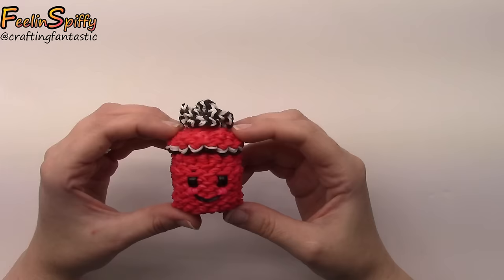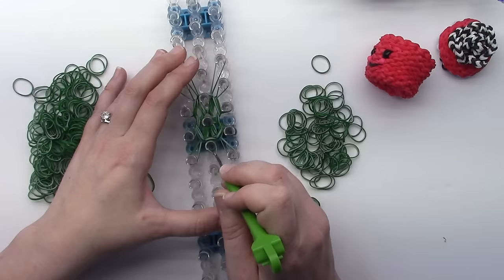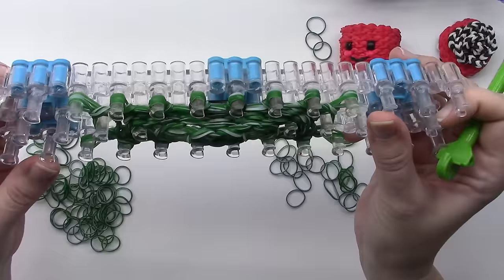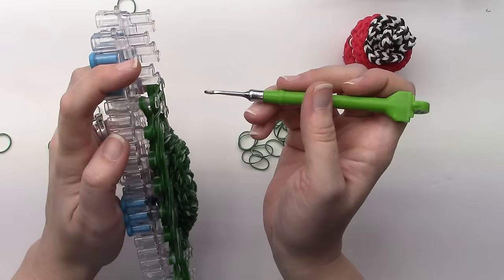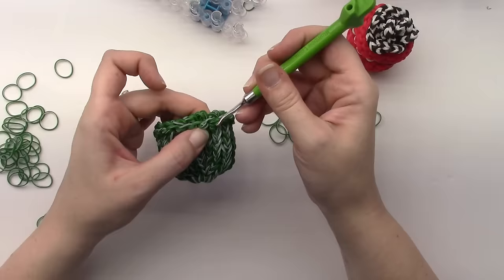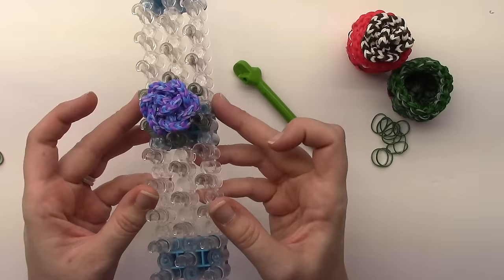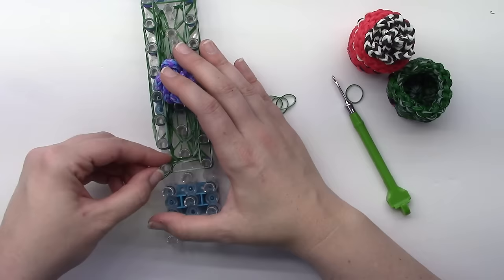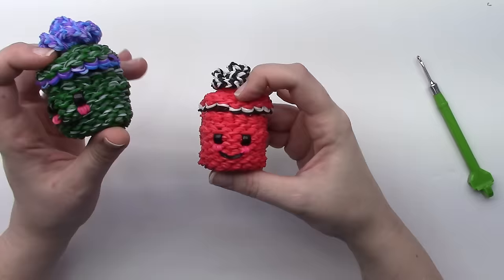Happy Present with Bow Tutorial by feelinspiffy (Rainbow Loom)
Here is a cute Happy Present to put a little gift inside of! It's pretty big, takes less than a bag of bands total and has a really sweet and easy bow on top!

I hope that you enjoy this cutie. I will probably have another version before too long, as well as other fun stuff!

Thank You! Love ya!

Band Requirements:

Bottom Box: 339 (though 64 of this could be a different color)

Bow:
Total: 99
Or divide it up. I used 45 and 54 of two different colors

Lid: 115
Trim Cap Bands: 32 total or divide it up.

Eyes: 4 bands or two 9mm pony beads
Cheeks: 2
Mouth: 1